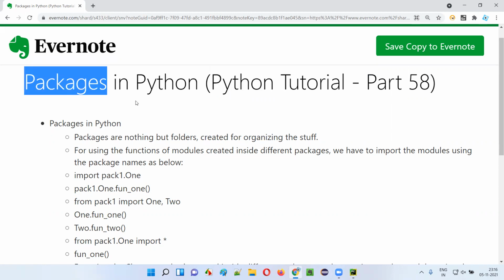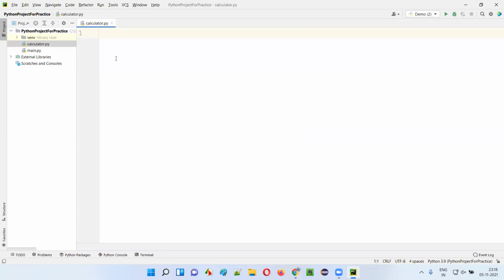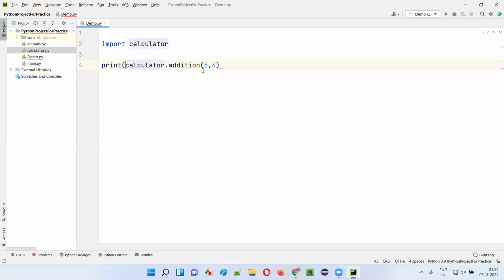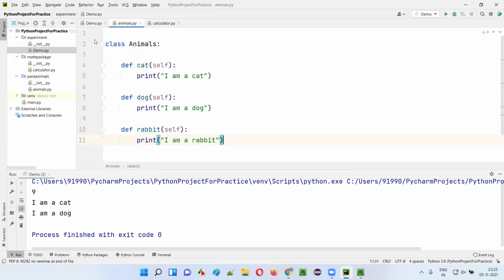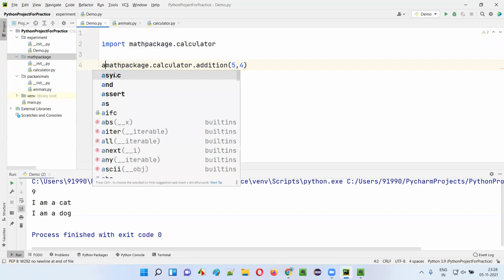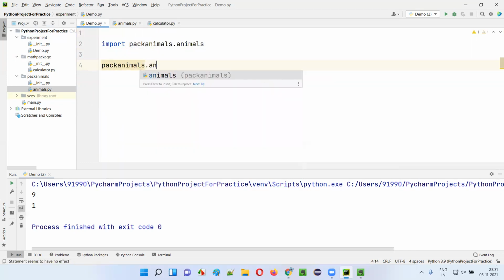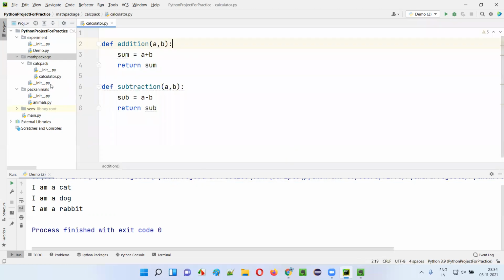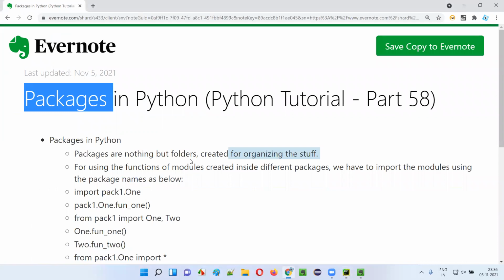Packages in Python (Python Tutorial - Part 58)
In this session, I have explained and practically demonstrated about Packages in Python